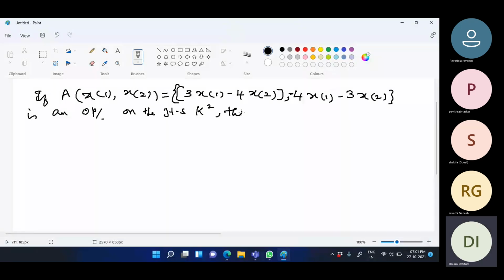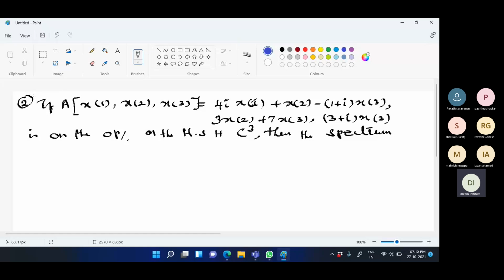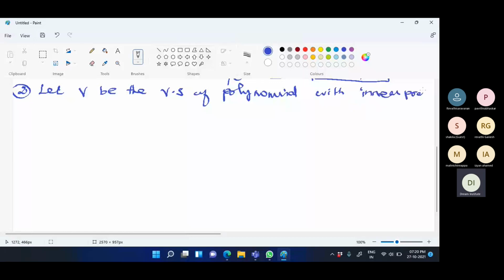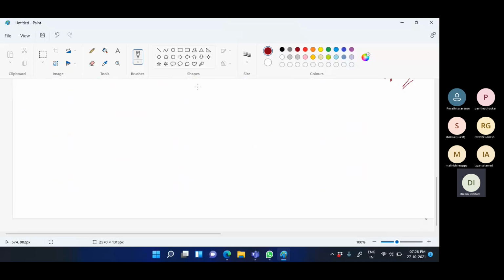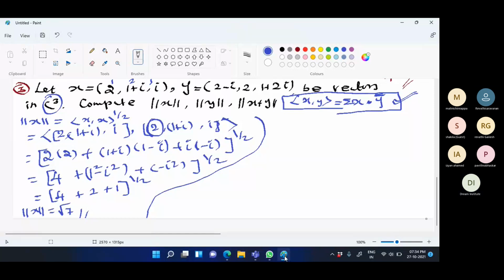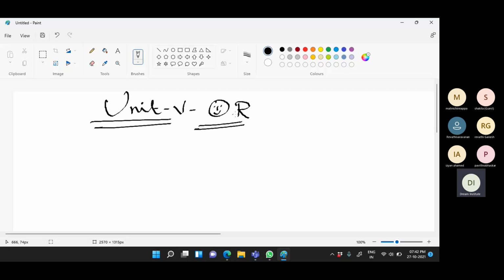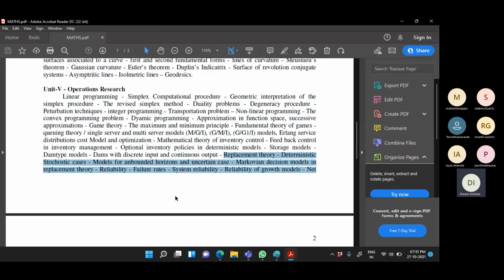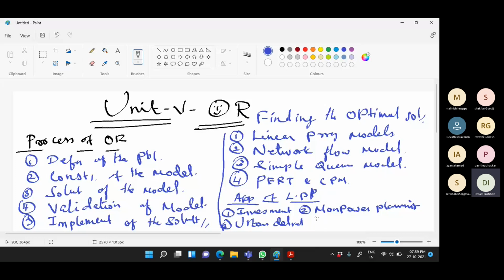Operational Research | OR|TRB | Maths | Part 1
Chennai Dream Institute
PGTRB, TNEB , TNPSC ,Police , RRB , Bank ,Ssc, TET
71 , Mount Road
Race view Tower 2 nd Floor

Land Mark : Near Guindy Bus Depo subway , Opp.Railway Station And  Guindy Metro Station
Above Students Xerox Near Remo International School